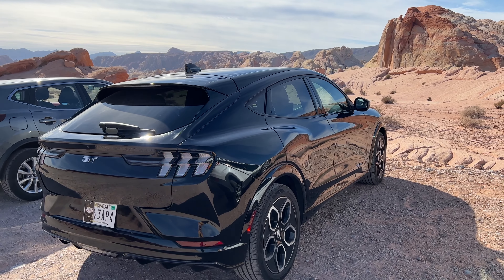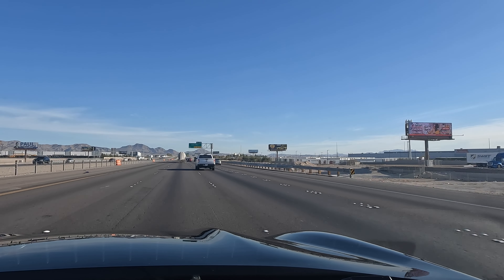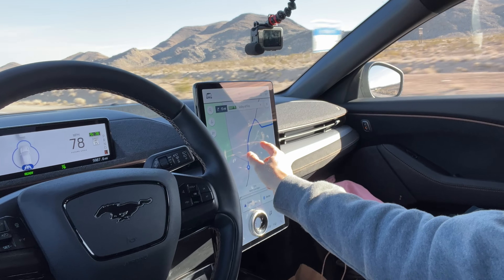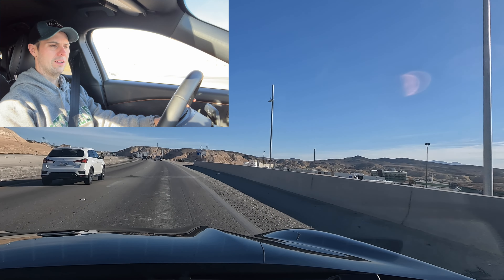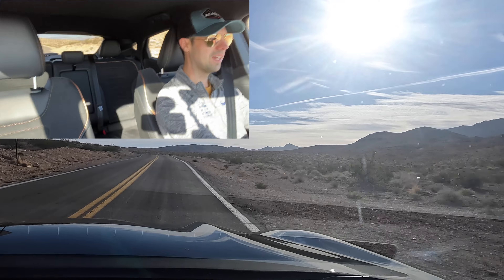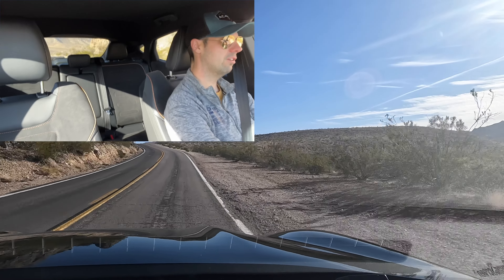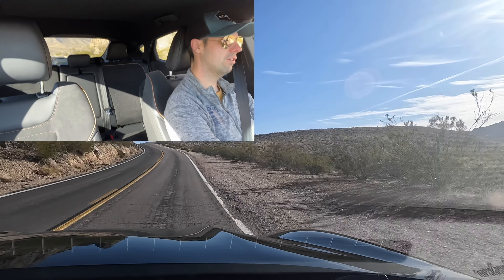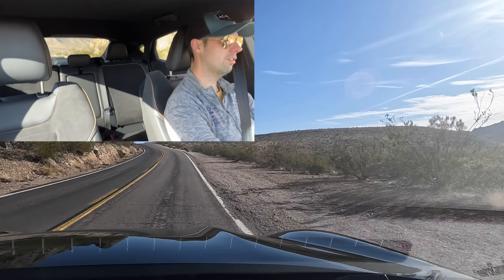My Ford Mach-E GT Review - Better vs Tesla Model Y?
With my 2023 Ford MachE Premium eAWD ordered and on the way, I realized I've never driven one. While in Las Vegas, I rented a GT for the day and took a road trip out to the desert in Valley of Fire State Park to try it out and compare it versus my Tesla Model Y. I compared the performance, driving and ride quality, charging, range, and fun driving it. I even made a stop at an Electrify America station to test out the infrastructure. Watch on to see how it did.

0:00 Intro
0:42 Build and ride quality
3:26 Infotainment and technology
7:48 Driver assistance / cruise control / BlueCruise
10:04 Performance and acceleration
10:44 Range
11:42 Comfort and space
14:39 Driving characteristics
19:21 Unbridled mode
20:03 Regenerative braking / one pedal mode
20:49 Performance driving
21:24 Road trip through Valley of Fire State Park
23:57 Exterior styling, frunk, trunk, charge port
28:55 Interior features
30:18 Long road trip drive comfort
34:22 Climate control
34:53 Apple Carplay
35:34 Electrify America charging station
36:43 Charger fail
36:50 A Rivian R1T driver tells me about his roadtrip
39:07 Wrap up and conclusion

Watch LOTR: The Rings of Power, Thursday Night Football, The Grand Tour, and more with a 30 day free Amazon Prime Video trial

TopLight Automotive Floor Mats for Tesla Model Y All Weather Waterproof Heavy Duty 3D Floor mats Tesla Model Y Set of 3